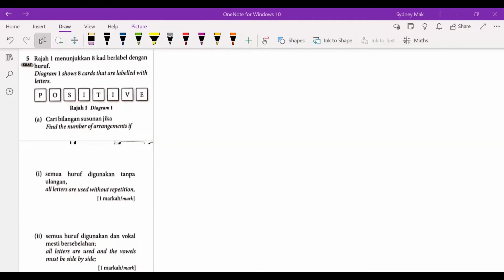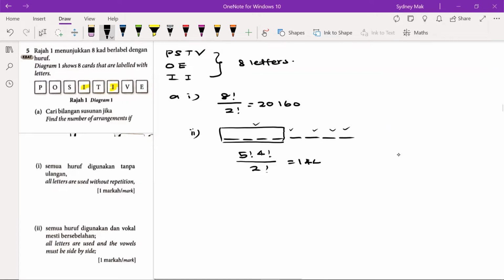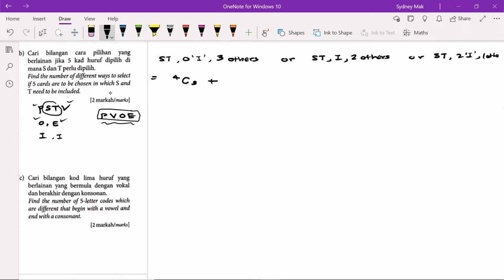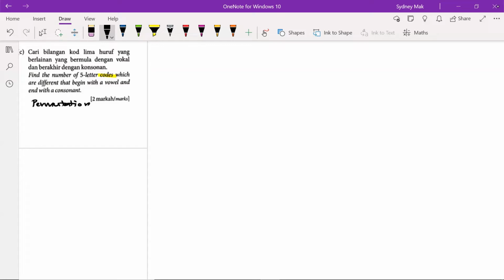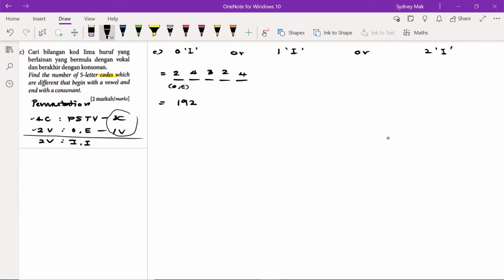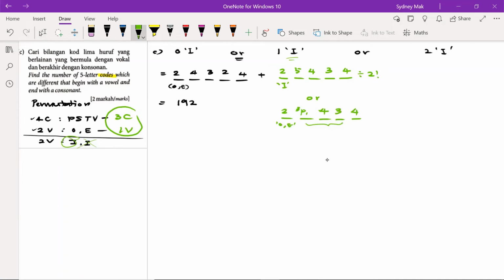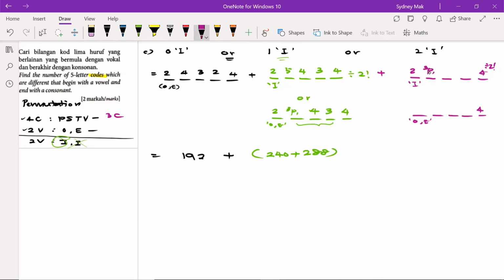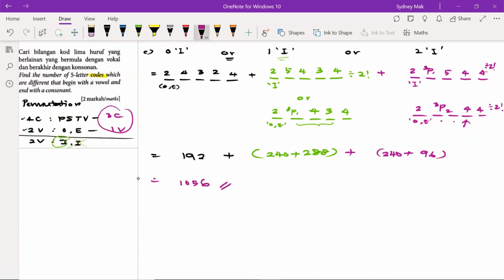Praktis Intensif 4 Praktis Sumatif K1 Q5 - Arrangement or Selection with Identical Items